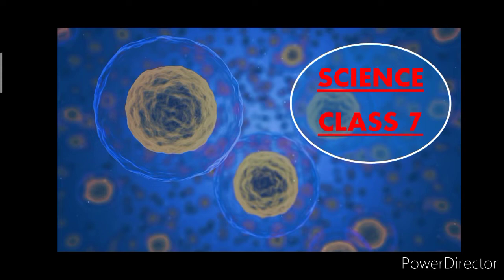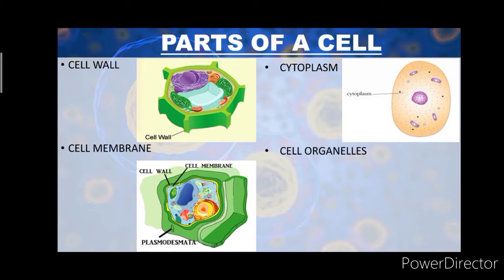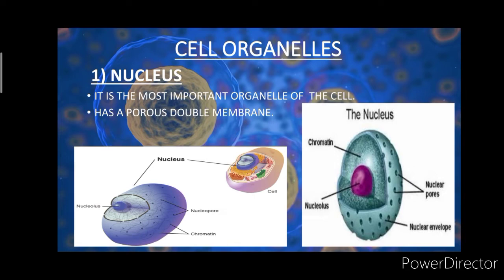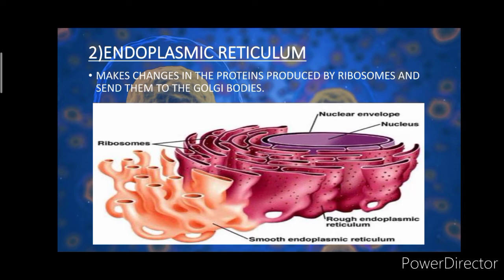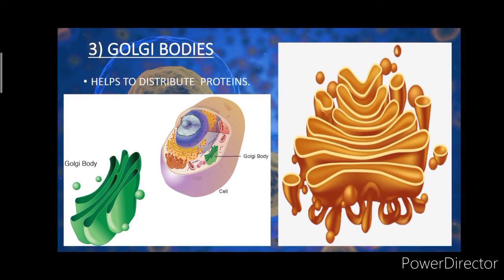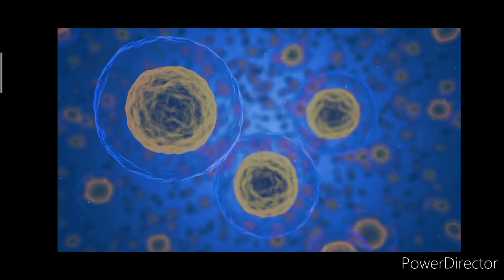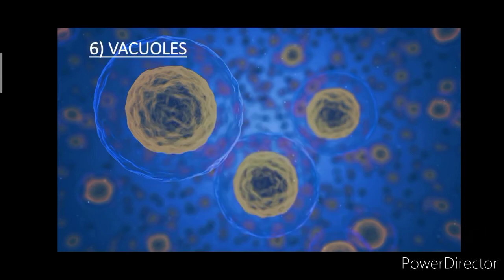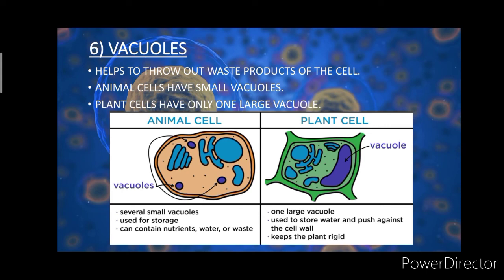21st December Std 7 Science Chp 11 part3